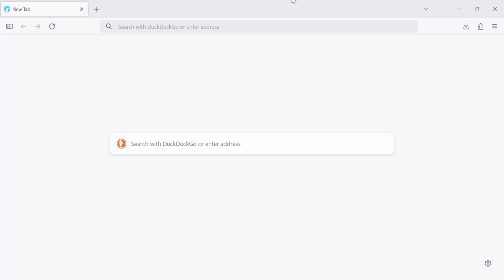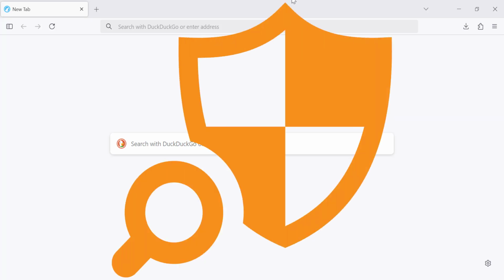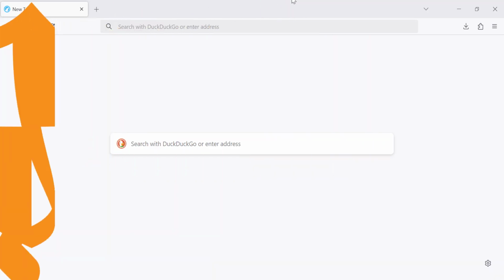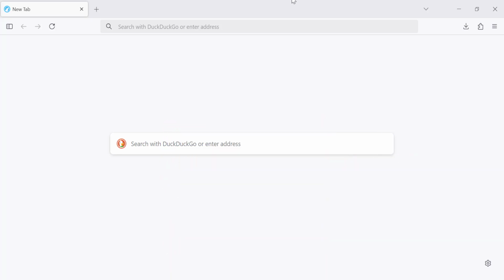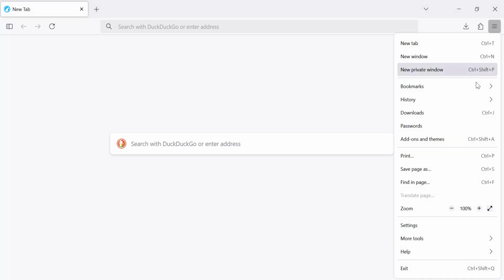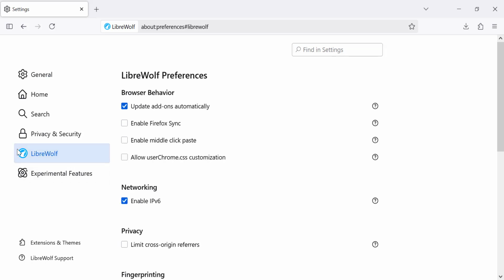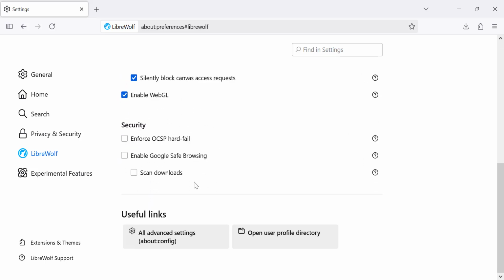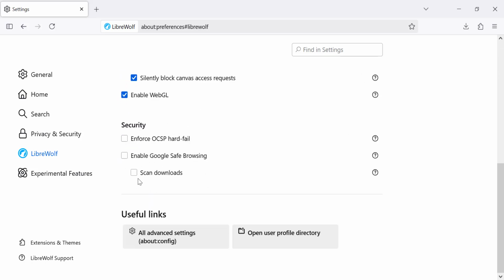How to Enable Download Scanning in LibreWolf Browser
In this video, I’ll show you how to enable download scanning in LibreWolf to keep your device safe from potential threats.

LibreWolf is a privacy-focused browser, but some security features like download scanning are disabled by default.

I’ll guide you through the steps to turn it on easily!

📢 Got Questions? Let me know if you found this helpful, and I'll be happy to assist. 🚀